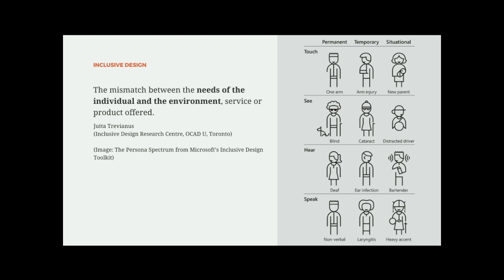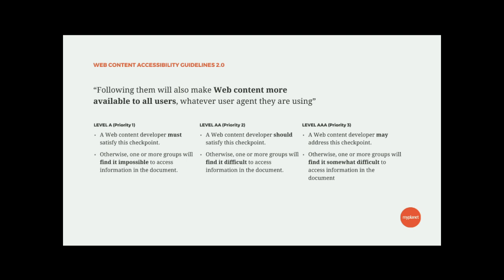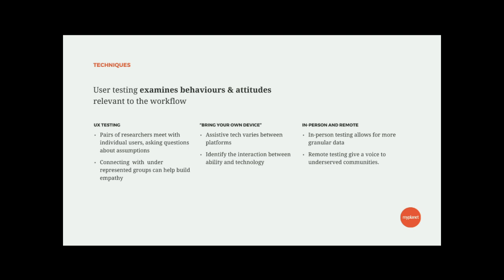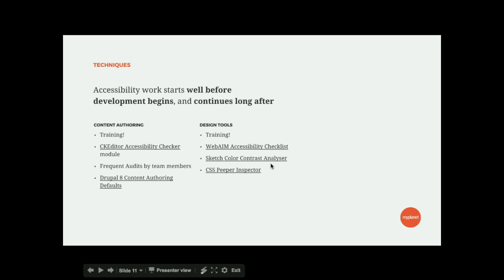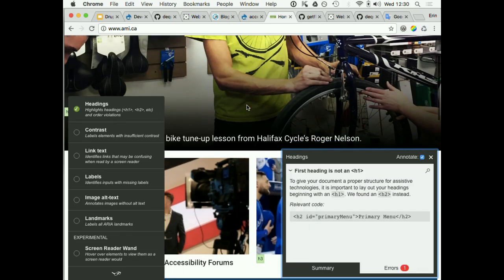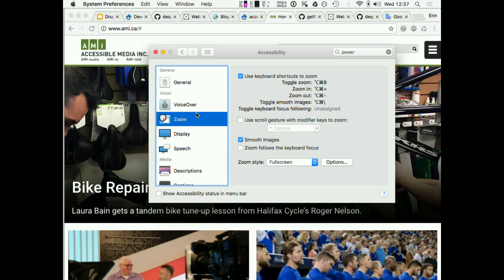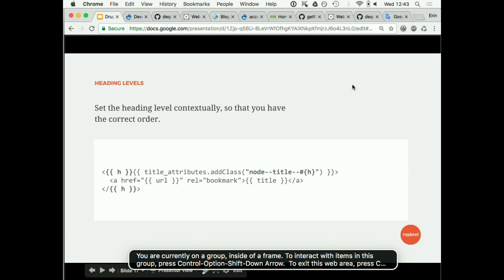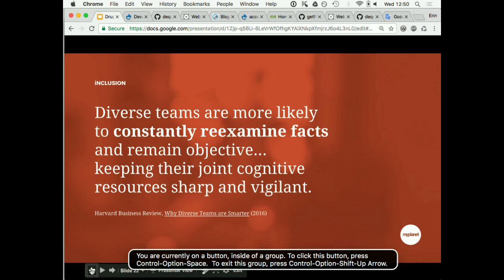DrupalCon Baltimore 2017: Beyond Screen Readers: Diverse Accessibility Needs in Custom Themes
Thanks to a tremendous amount of work to improve Core's accessibility throughout Drupal's development life cycles, it has become easier than ever before to address accessibility issues. However, there are considerable gaps to close to ensure a highly usable accessible experience for the plurality of ways users engage with content. As the creators of those experiences, the onus is on us to equip ourselves with the skills and know-how to ensure we get there.

Led by Erin Marchak, Myplanet's Drupal and accessibility specialist, this session will explore some of the under-represented gaps in Drupal 8 accessibility and will demonstrate methods for tackling these gaps with your custom D8 themes.

In this session, participants will learn:

Methods to identify a diverse set of accessibility problems with web applications, using manual and automated testing

Techniques to help your visual designers and content managers to create inclusive content

Tactics to resolve common accessibility gaps in your custom Drupal themes